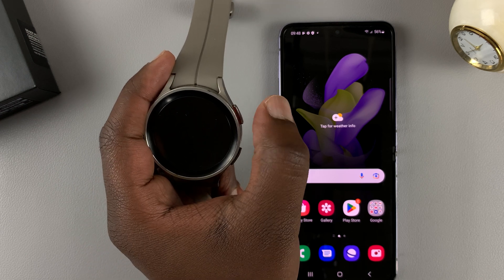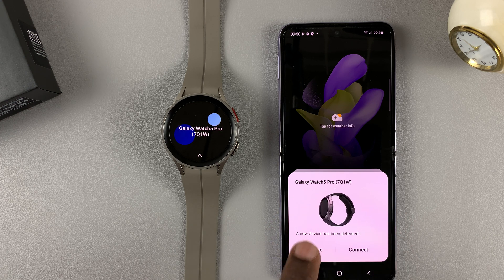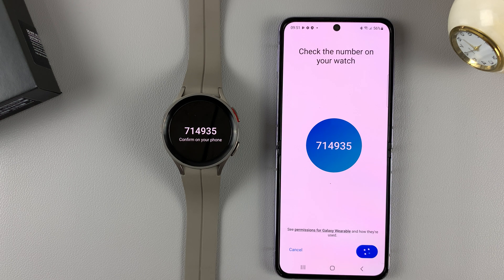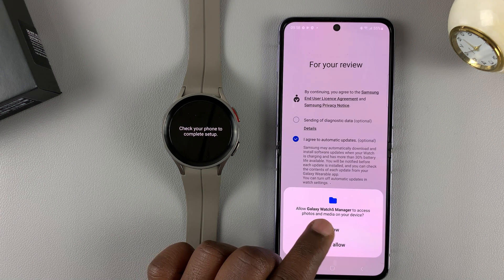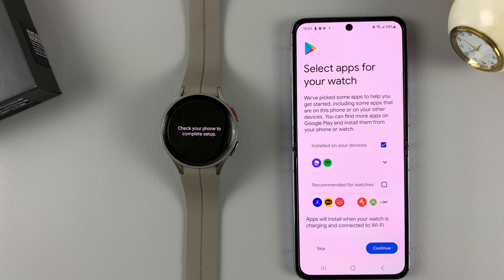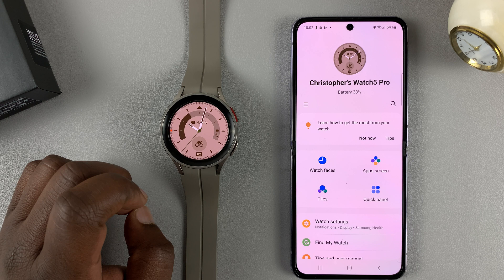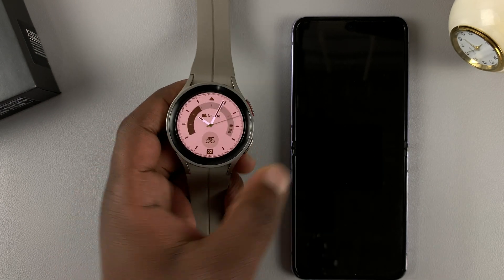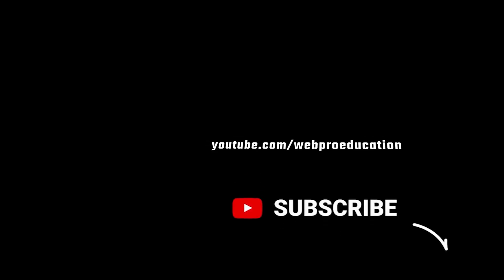Samsung Galaxy Watch 5 / Watch 5 Pro: First Time Setup for Beginners (Pair With Phone)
Learn how to set up your Samsung Galaxy Watch 5 and Watch 5 pro. This is the initial set up process.

You can pair your Galaxy Watch 5 with any Android phone as long as you have the Galaxy wearable app installed.

Unfortunately, unlike previous Galaxy watch models, the Watch 5 cannot be paired with an iPhone.

How To Pair Galaxy Watch 5 With Phone:
Install the Galaxy Wearable app
Switch on watch
pair with code
Continue watch set up on phone app.

Cell Phone Tripod Adapter